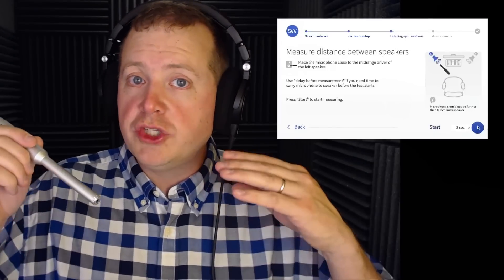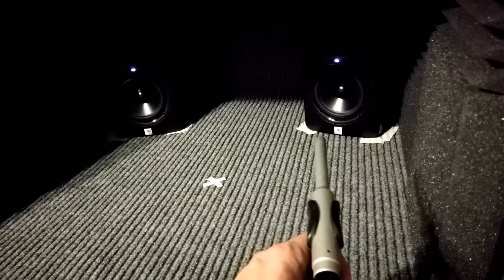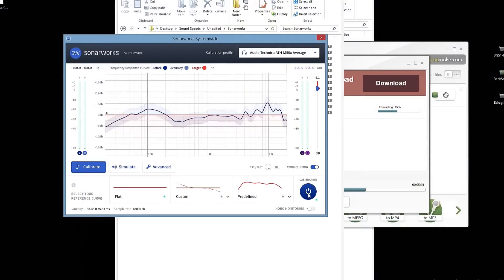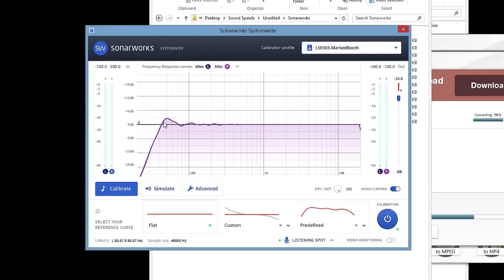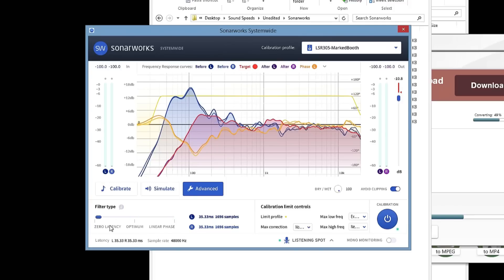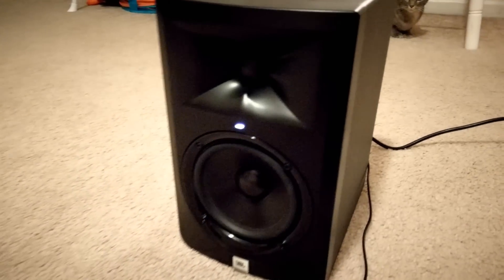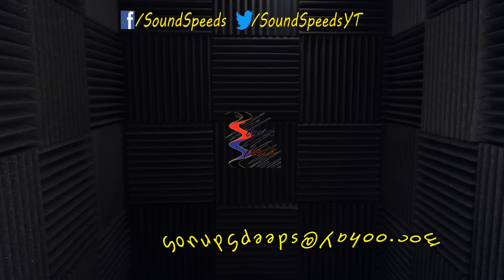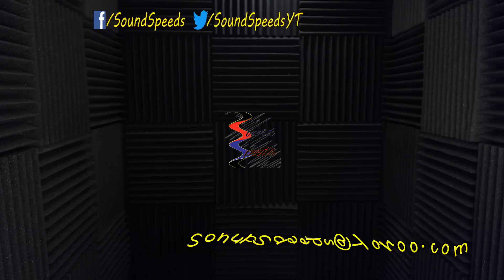Sonarworks Reference 4 - Sound Speeds Review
When producing a mix, you have to make certain that your monitor speakers accurately reproduce the average sound system of a listener. Whether listening to something on a cell phone or a 7.1 surround system, the goal is to accurately hear your mix so you can properly balance and EQ everything in your mix. Introducing Sonarworks Reference 4!

The Sonarworks Reference 4 system is a state of the art system that measures and calibrates your speaker system to be acoustically flat from your listening spot. Whether mixing down music or dialing in on the voice characteristics of your movie's villain, Sonarworks can help!

Full disclosure: Sonarworks sent me their entire system for review and to use gratis but it in no way affected my review of their products.